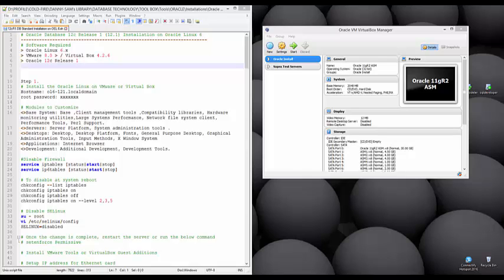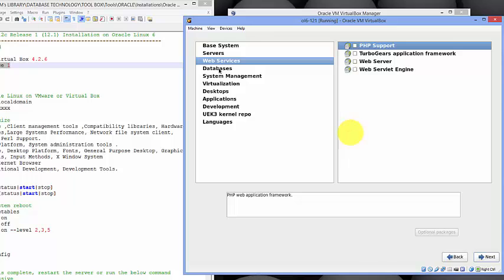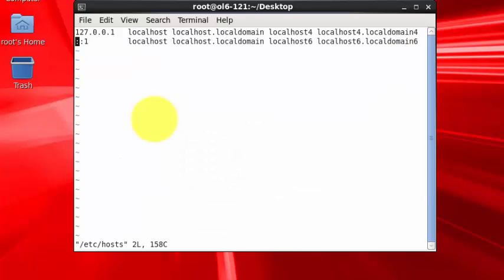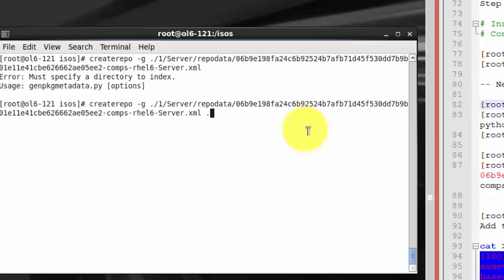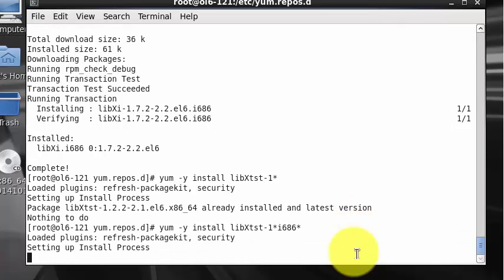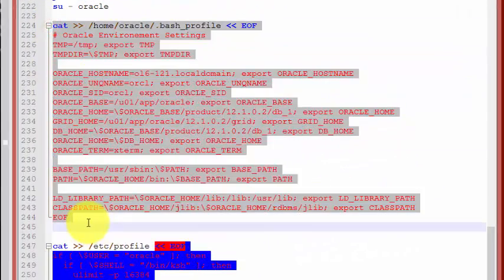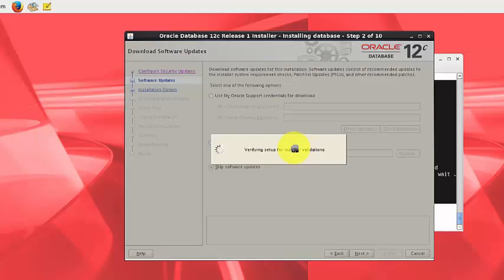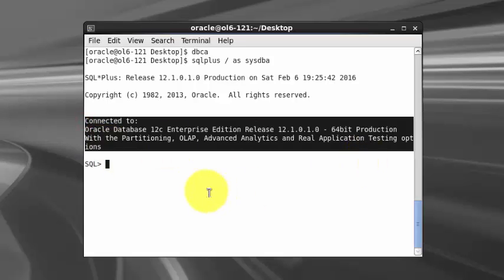Oracle 12c installation on Linux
How to install and configure Oracle 12c database on Linux.
A step by step video tutorial